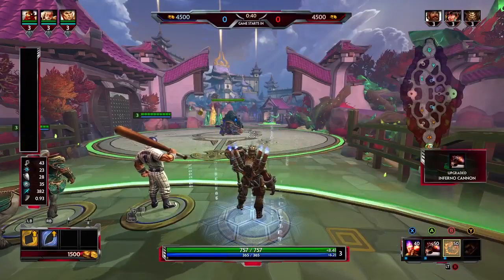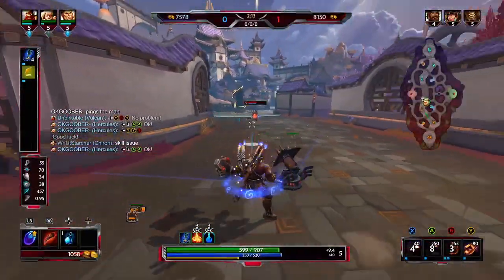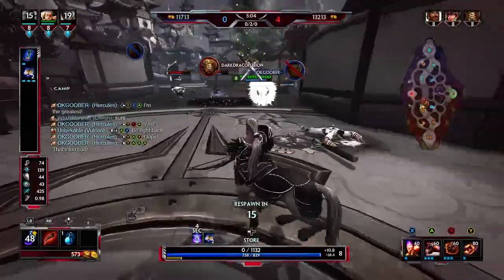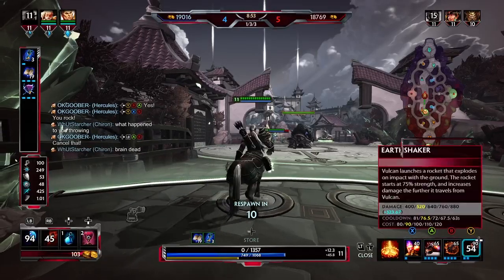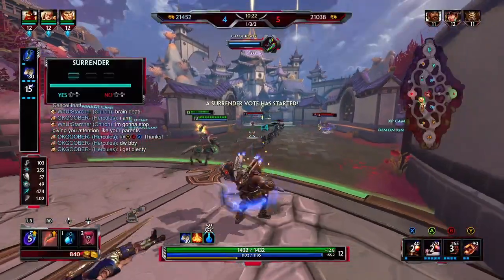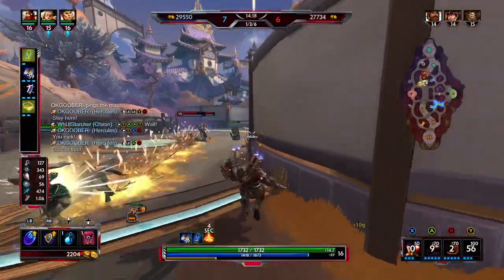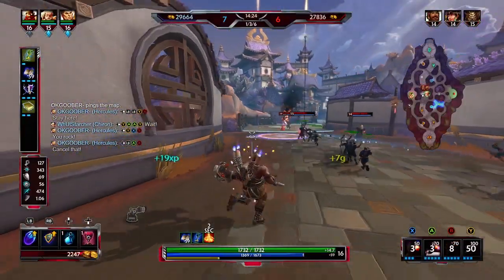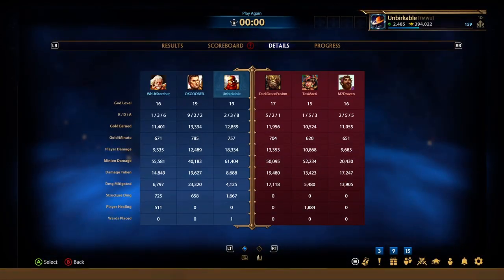Vulcan Smite Beginner Guide - God Gameplay Guide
In this video I go over how to play Vulcan for beginners. Including how his abilities work, how they should be used, and how to play him if you are new to the game.

If you would like more videos like this let me know who you would like to see below.